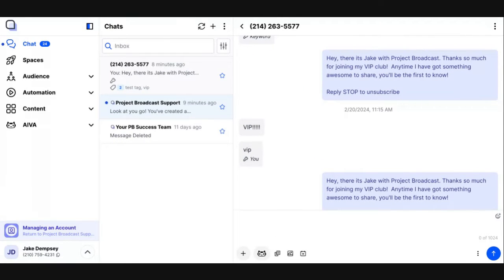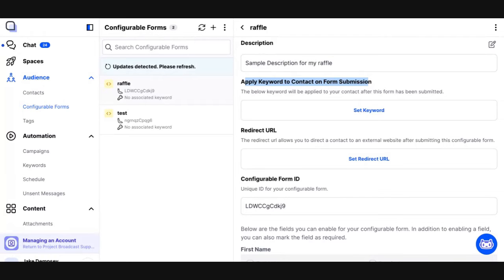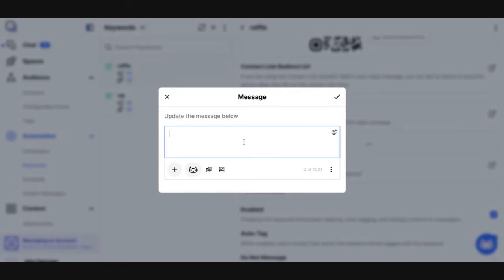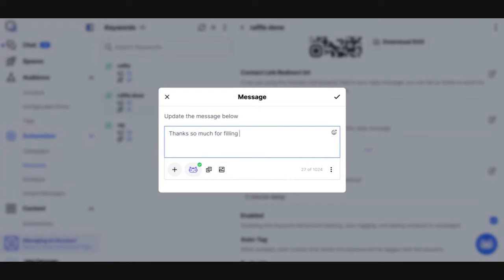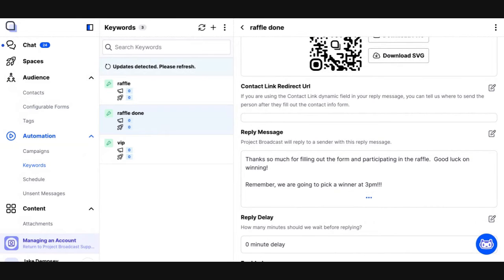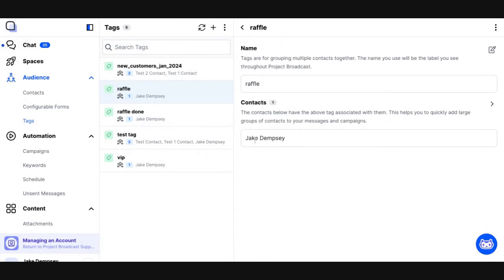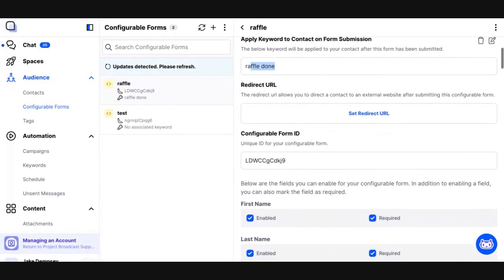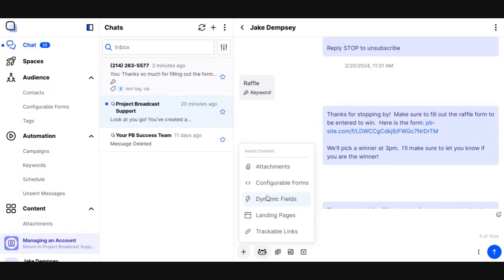Bootcamp Configurable Forms